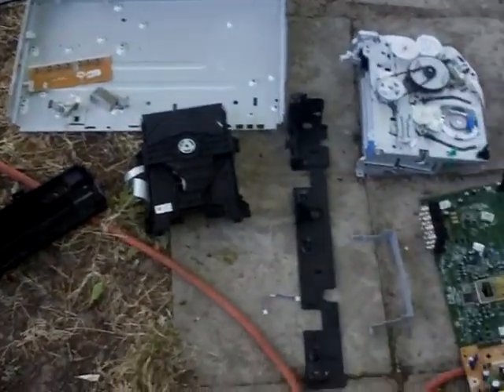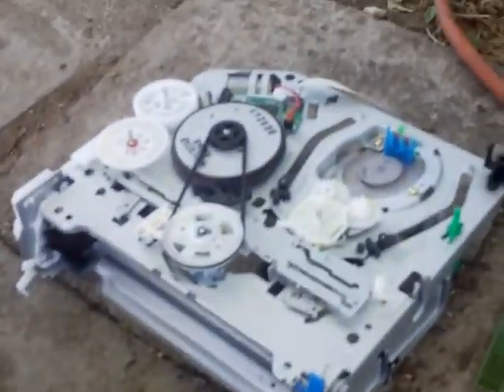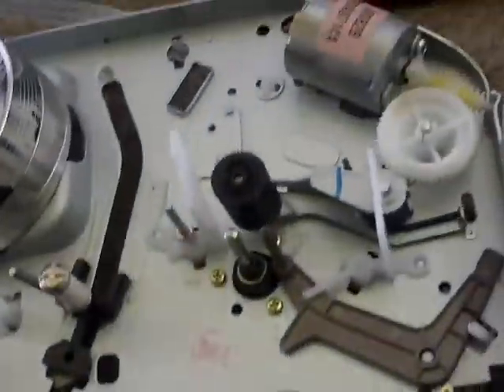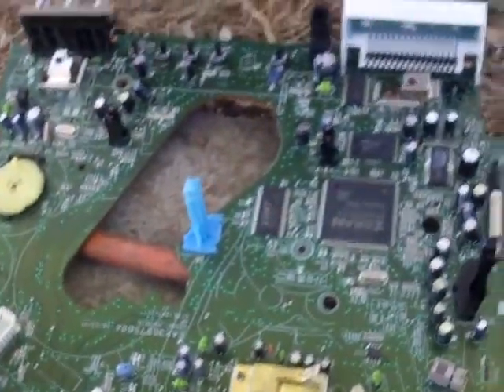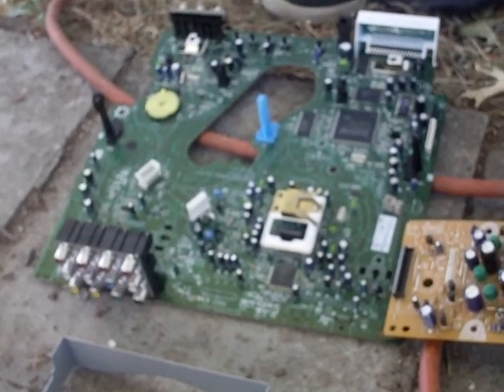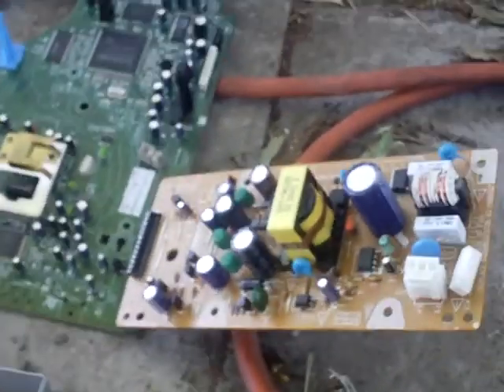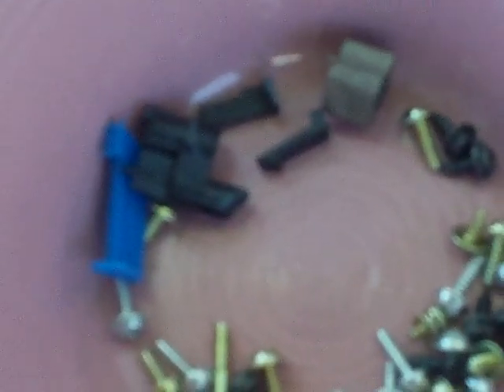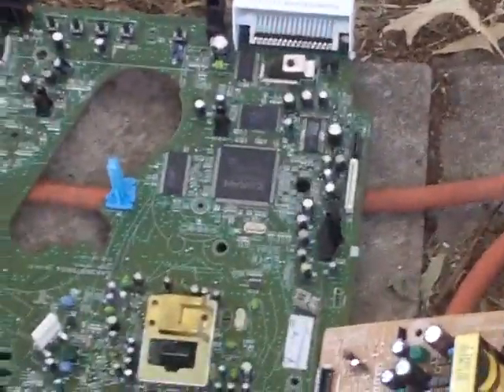PART 3 VCR THRASH